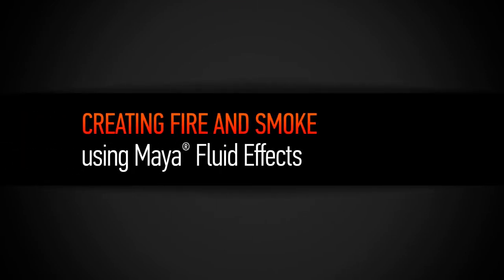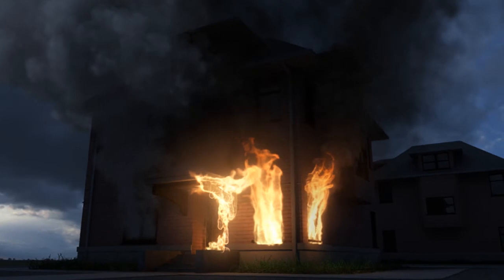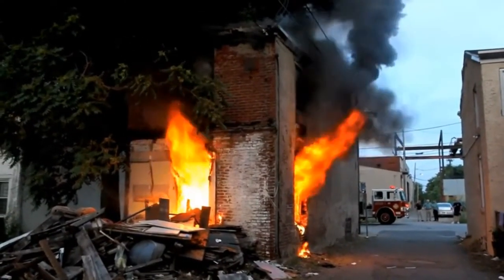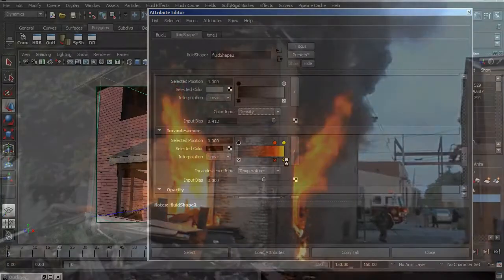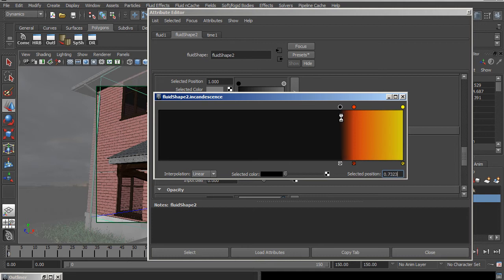New Maya Tutorial: Creating Fire and Smoke using Maya Fluid Effects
Watch Trailer Above!

Course Description for Creating Fire and Smoke using Maya Fluid Effects:
In this Maya tutorial, we will learn how to create fire and smoke with Maya 3D Fluids - Fire and Smoke. To make our effect more powerful and realistic we will first understand the science behind these complex fluids and then separately create them in Maya. After this, we will advance to understanding the behavior of fire with smoke and then blend them in Maya.

We will be learning several different techniques to produce and control the behavior of fluids by creating fluids from geometry and particles system. We will influence fluids with different fields to create believable effects. We will learn simple techniques to tackle complex effects for easy understanding and learning. At the end of this Maya training course you will be ready to burn out anything with Maya.